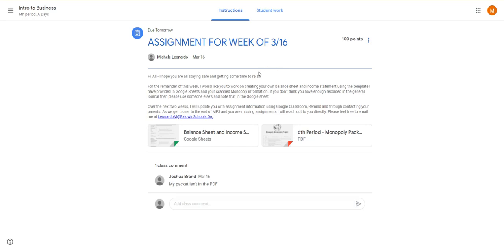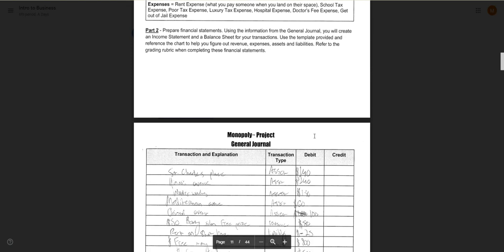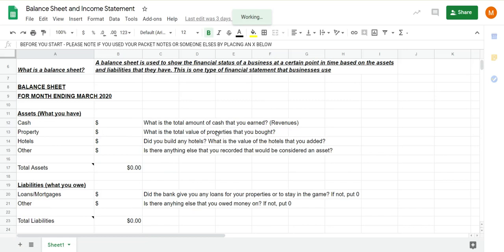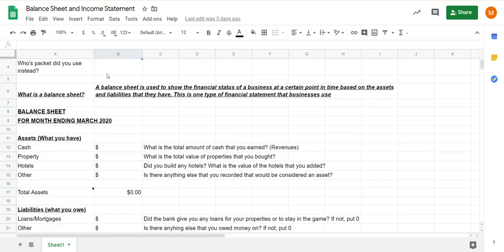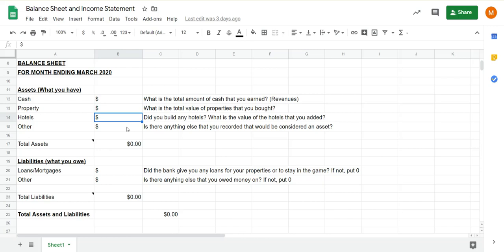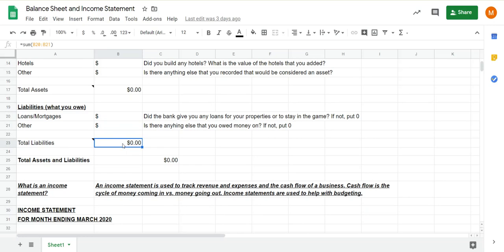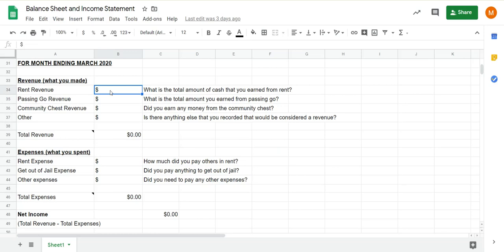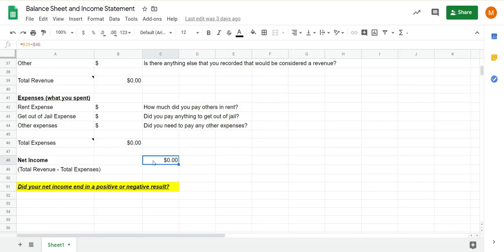Monopoly Assignment Overview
Please take a look at the Monopoly Overview for detailed instructions on this assignment. Thanks